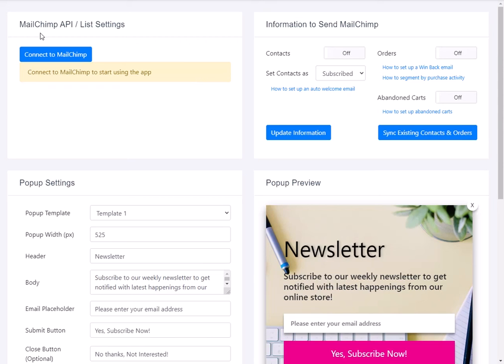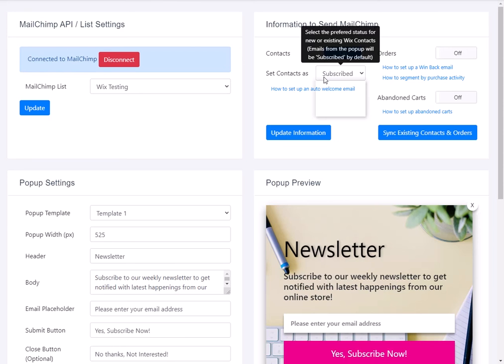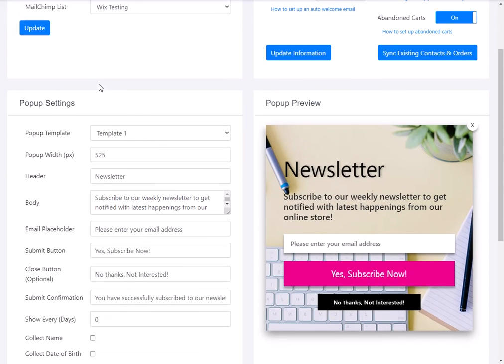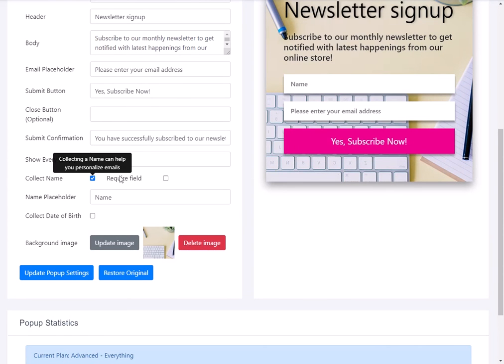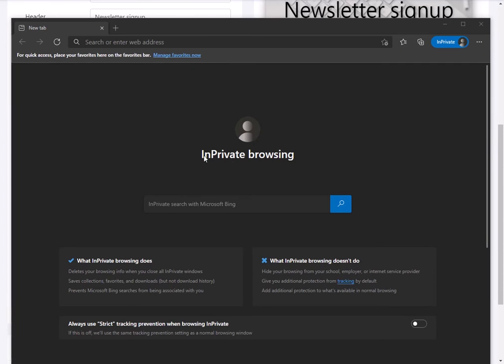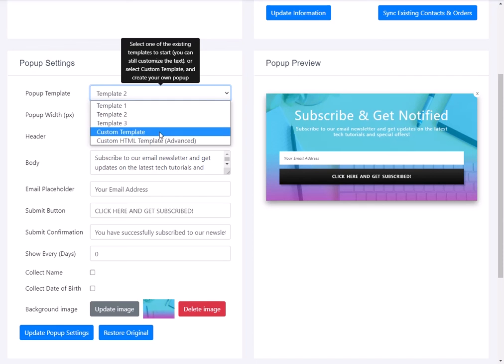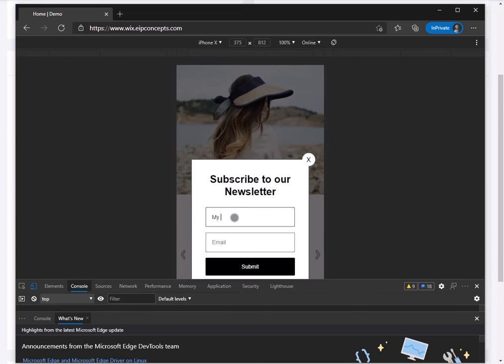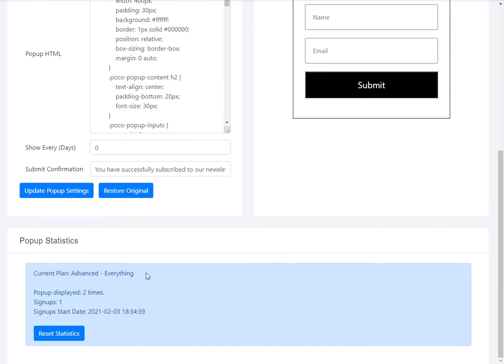MailChimp Integration App for Wix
Instructional video showing how to use the MailChimp Integration App for Wix, developed by Presto-Changeo